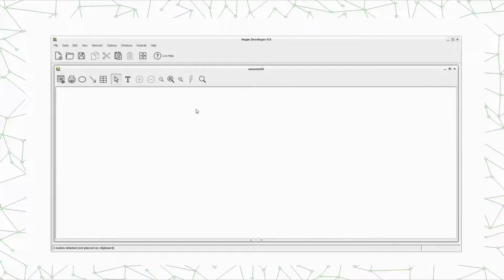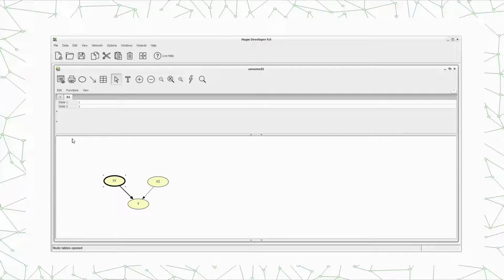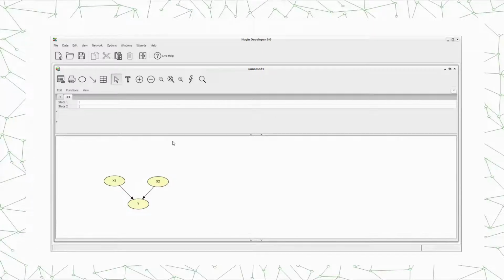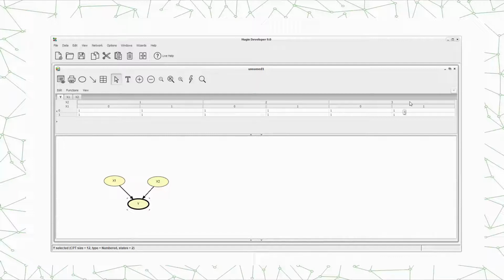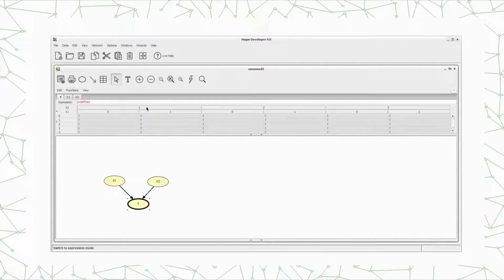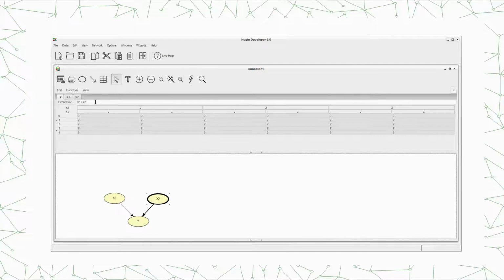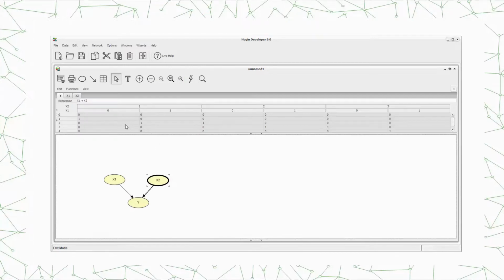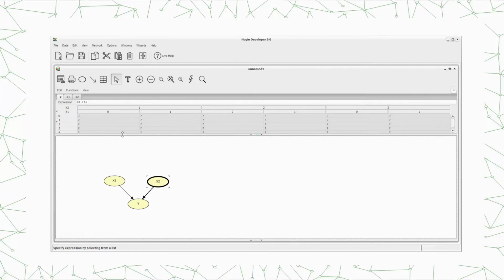Table Generator Tutorial with Simple Example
This video shows how to use the Table Generator to build a simple expression for the generation of conditional probability table.